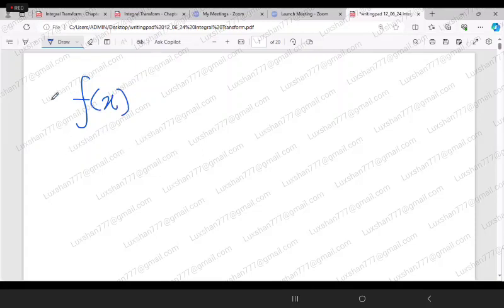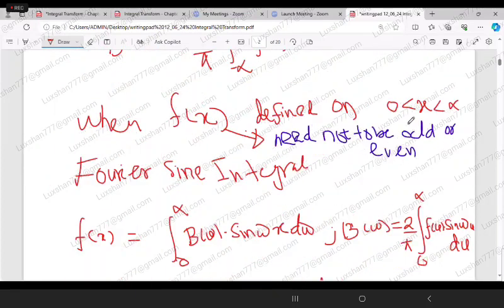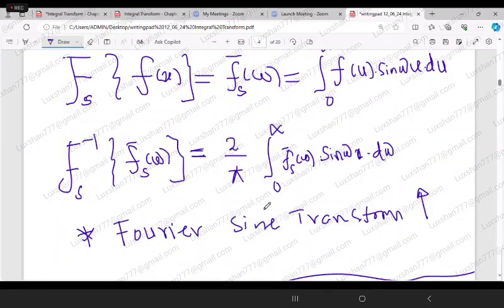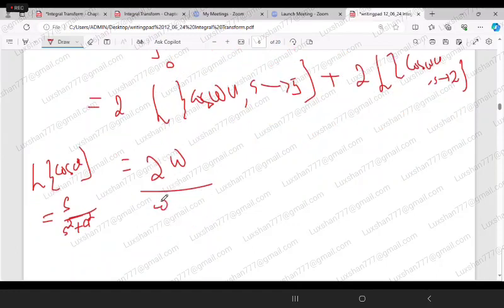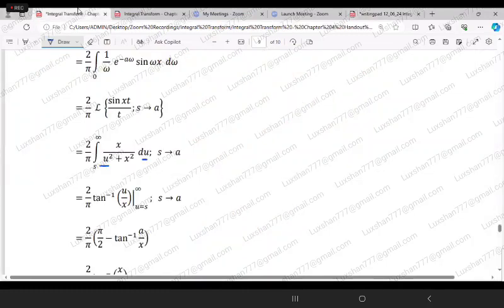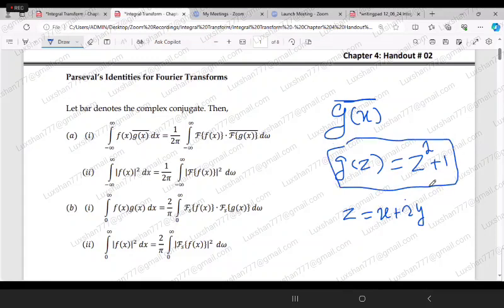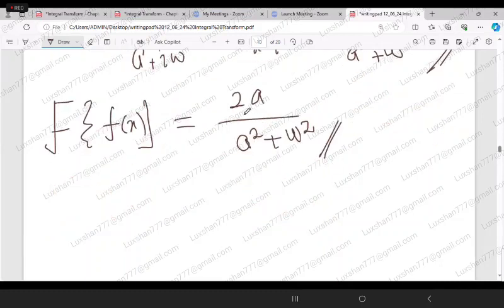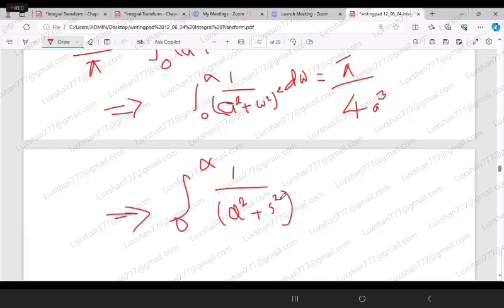MTM 22222 ( Integral transform) 12/06/2024_ wednesday [20/21 fas.seusl]